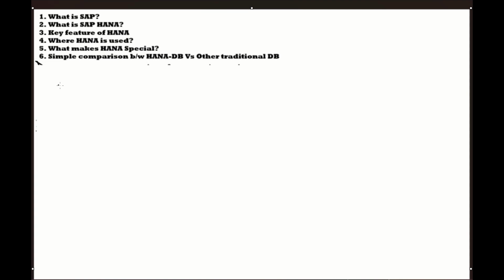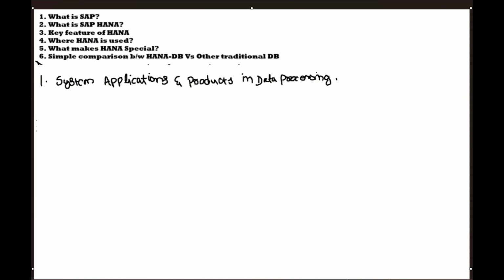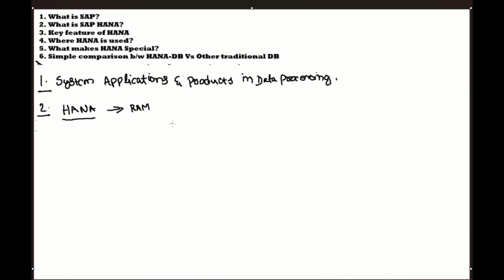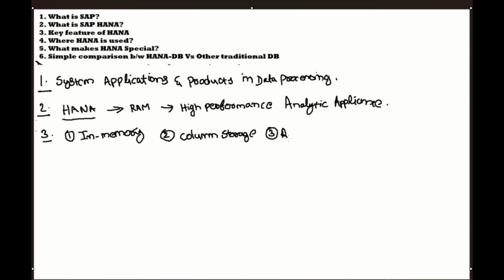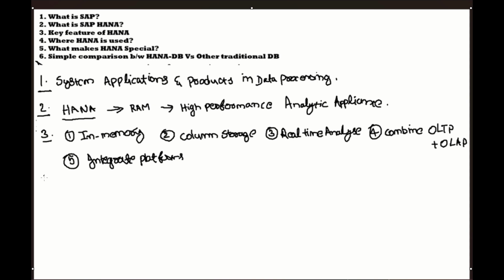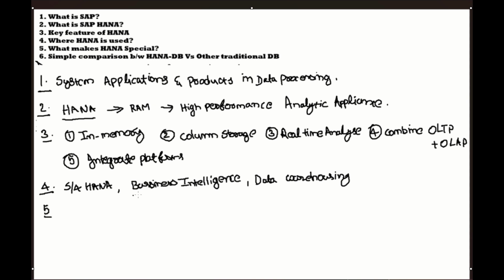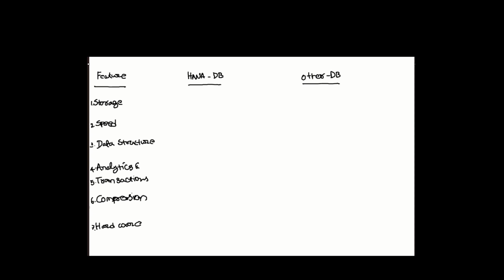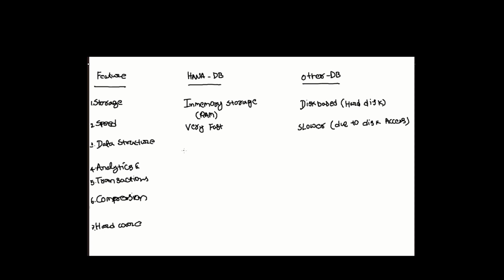SAP HANA INTRODUCTION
1. what is SAP?
2. What is SAP HANA?
3. Key feature of HANA
4. Where HANA is used?
5. What makes HANA Special?
6. Simple comparison b/w HANA-DB Vs Other traditional DB